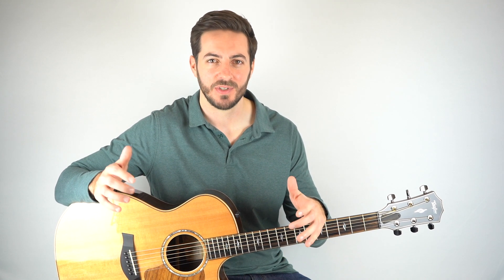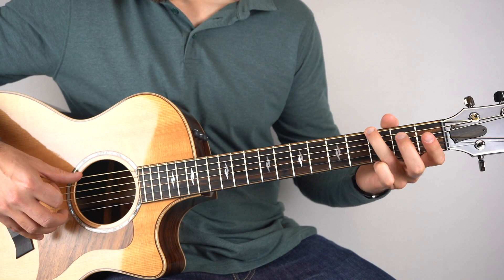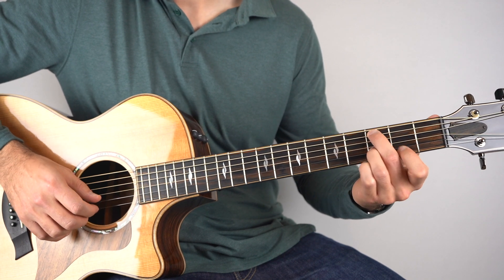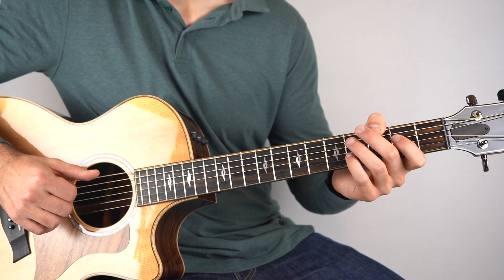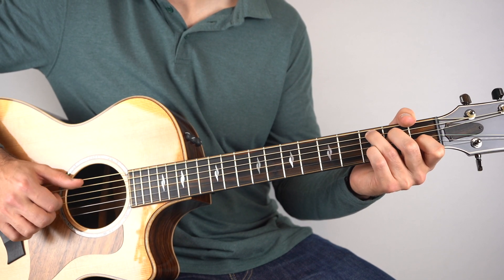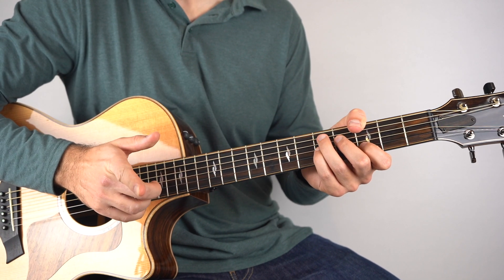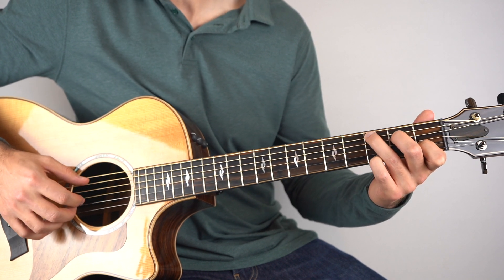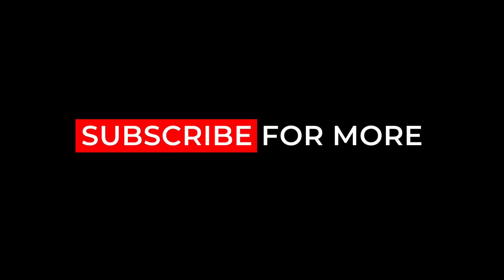How to Play White Christmas (Bing Crosby) - Fingerstyle Guitar Tutorial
🎵 Join the newsletter and get:
- FREE course trials
- 24 hour early access to song lessons

0:00 - Lesson Overview
0:14 - Performance
1:23 - Join the Newsletter
1:41 - Lesson (Part One)
11:09 - Slow Play Through
11:52 - Lesson (Part Two)
15:17 - Outro